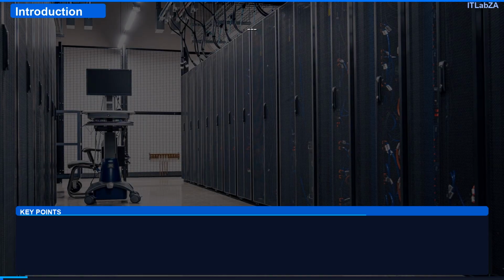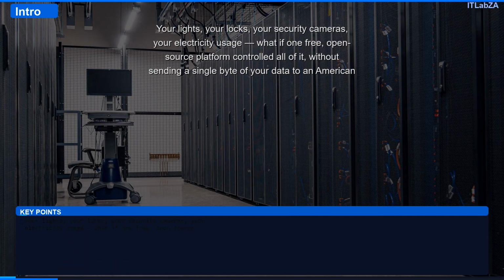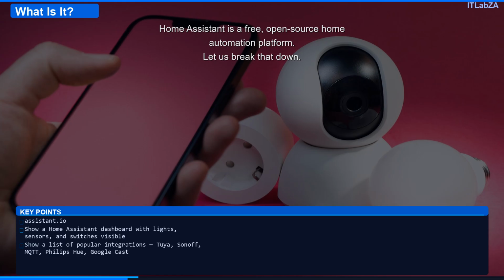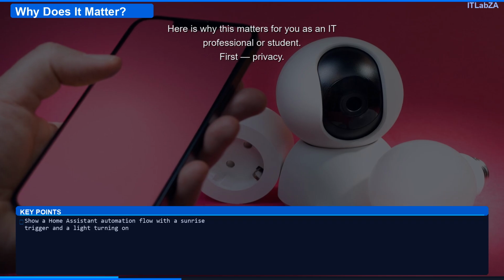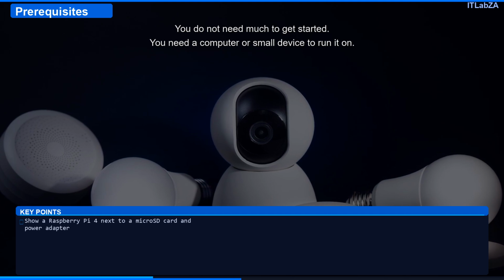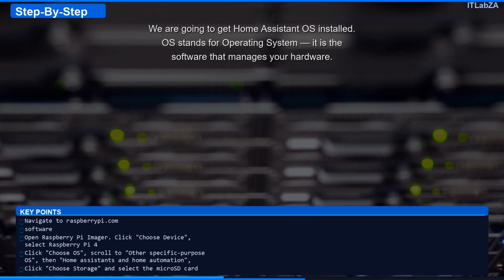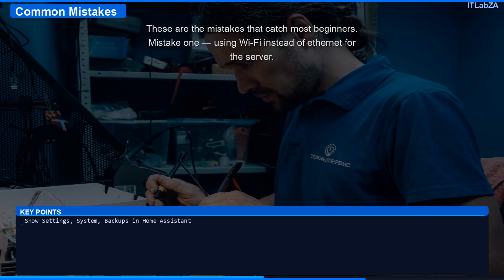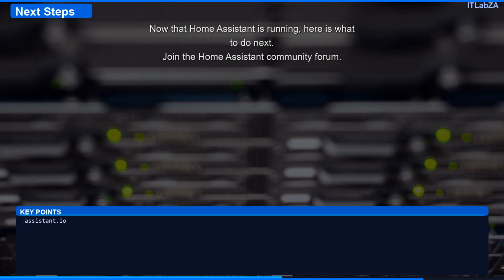What Is Home Assistant? – Complete Beginner's Guide 2026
What is Home Assistant and why should every IT pro be running it? Beginner-friendly breakdown: what HA does, local control vs cloud, and how to get started for under R2,000 in South Africa.

• What Home Assistant is and why local control beats cloud
• Hardware you need to get started (budget options under R2,000)
• How Home Assistant handles load shedding automation

📌 HOME ASSISTANT SERIES — watch in order:
1 ▶ This video